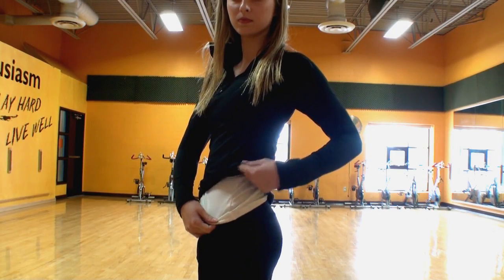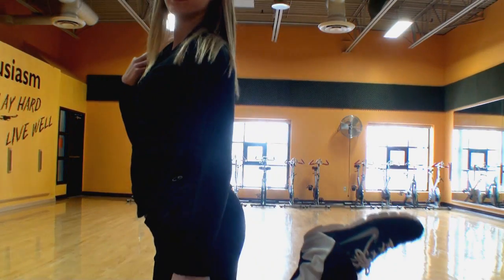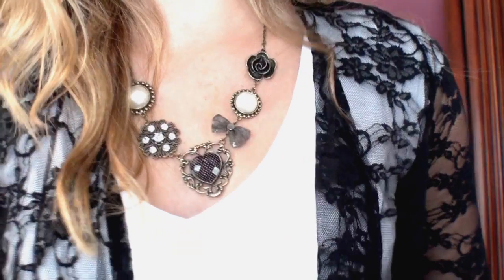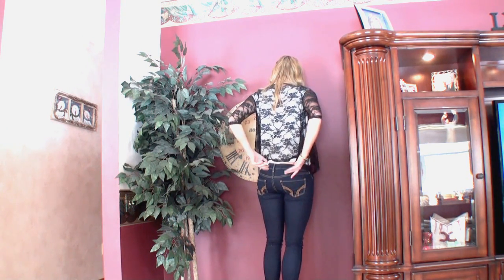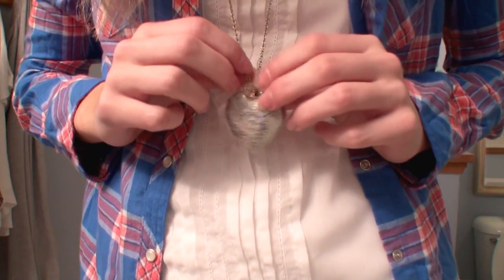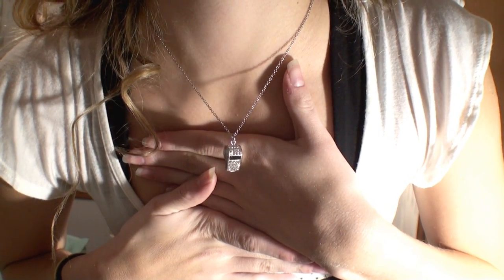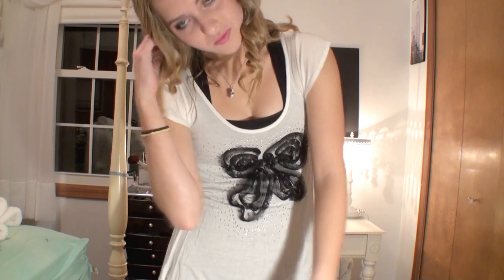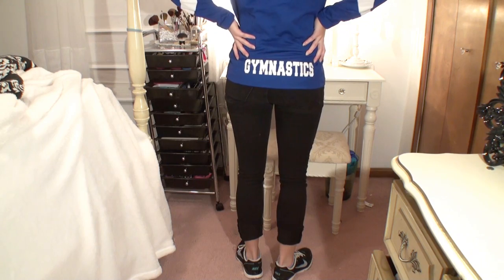Outfit Of the Week!! (2-4 till 2-8)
Tell me your favorite outfit that I wore